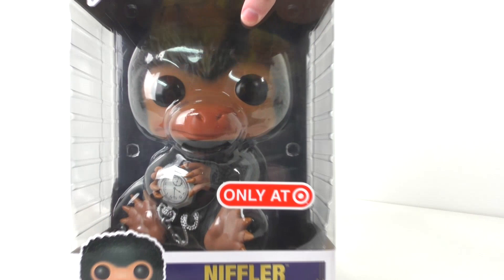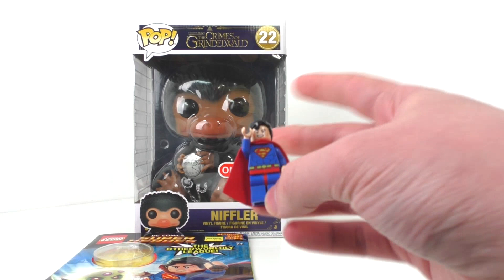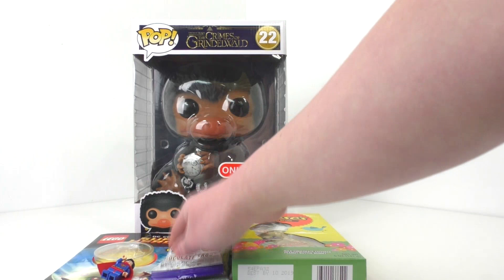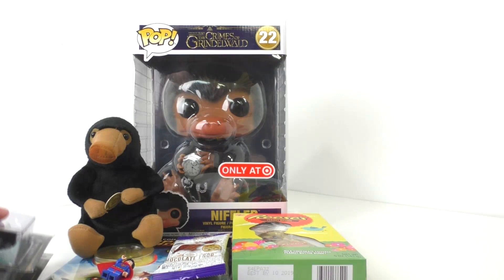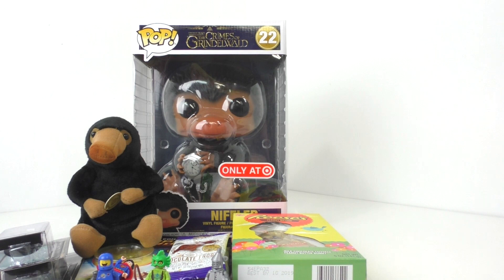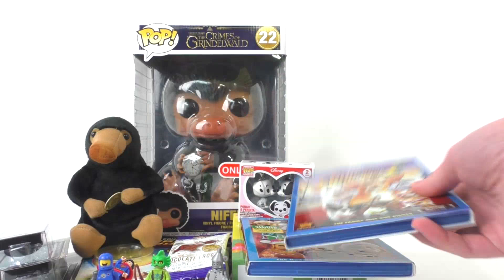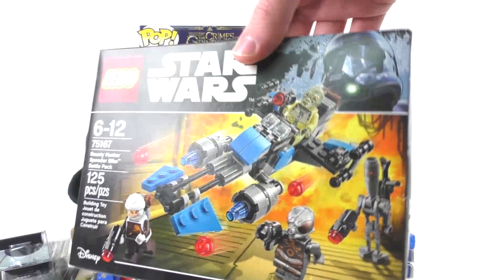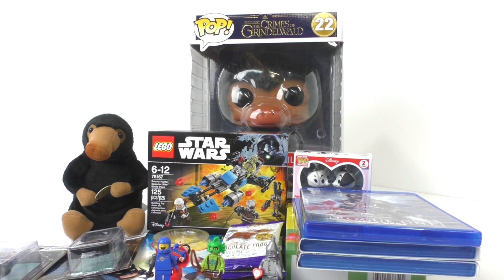Birthday HAUL VIDEO!!! - LEGO, Harry Potter/Fantastic Beasts, Disney, & more!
Yesterday (March 3rd 2019) was my 18th Birthday so I got some gifts from my family, and also spent some of my own money to treat myself! Enjoy!!!